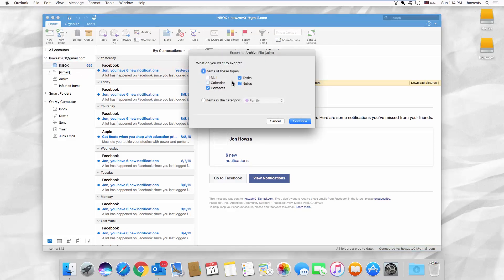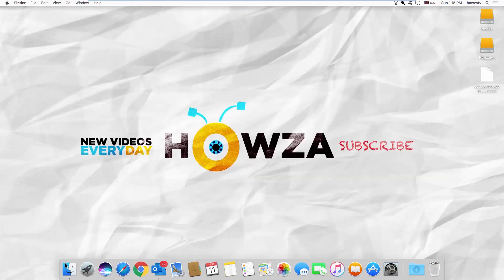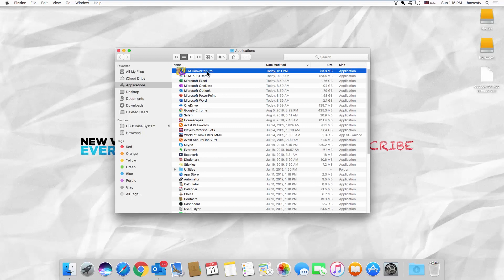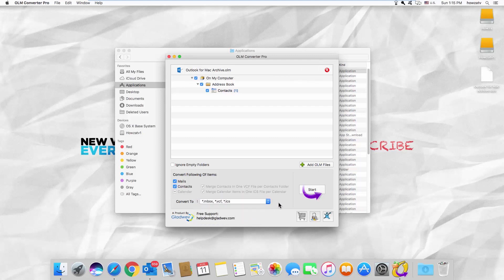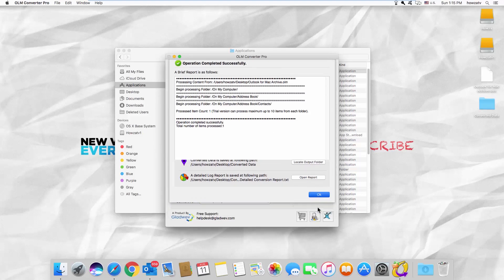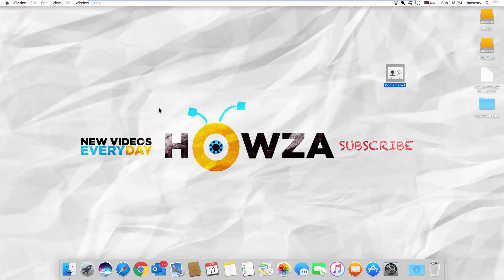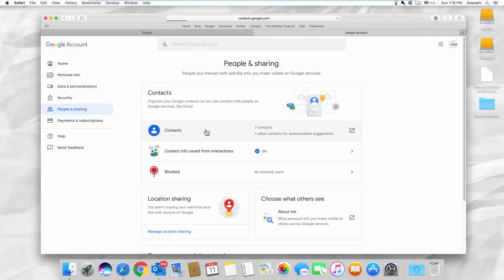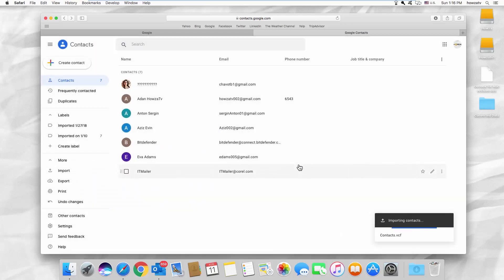How to Export Outlook Contacts to Gmail for Mac | Microsoft Office for macOS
In today's tutorial, you will learn how to export Gmail Contacts to Outlook for MacOS.
Open the web browser you use. Go to your Google Account. Select ‘People & Sharing’ from the left side list. Go to Contacts.
Select ‘Export’ from the left side list. Set Export as to vCard for iOS Contacts. Click on ‘Export’. Move the file on to your desktop.
Launch Outlook app. Double-click on the contacts file. Click on ‘Import’ in the pop-up window. You can also right-click on the contacts file and select ‘Open with Outlook’.

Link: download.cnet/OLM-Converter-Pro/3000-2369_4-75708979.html